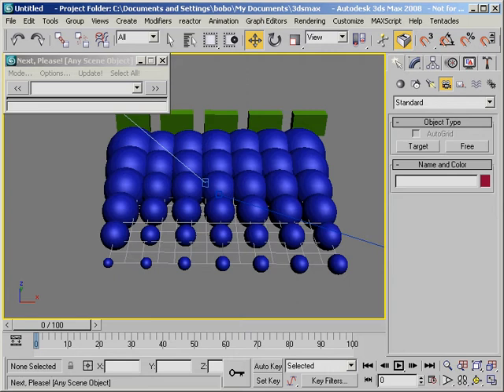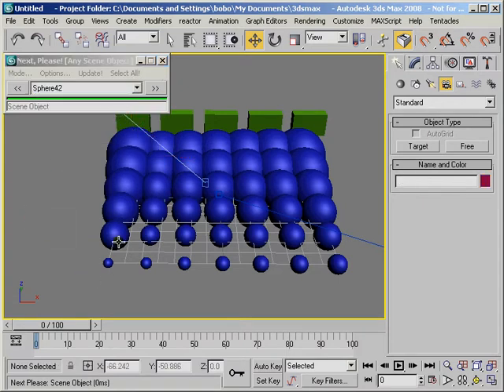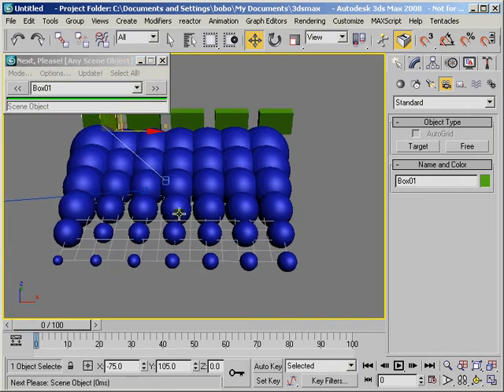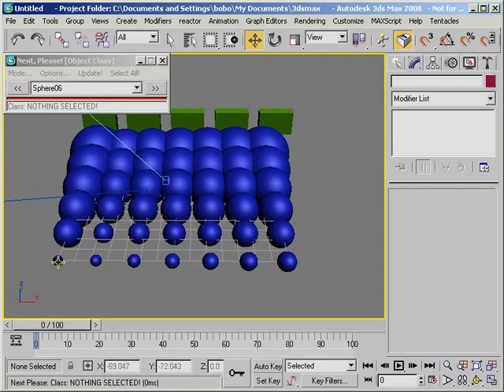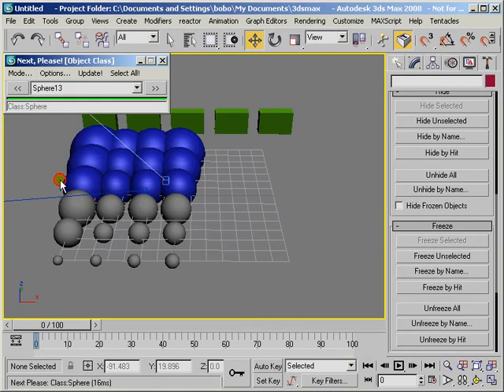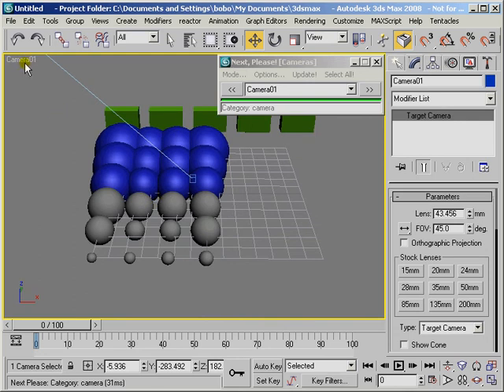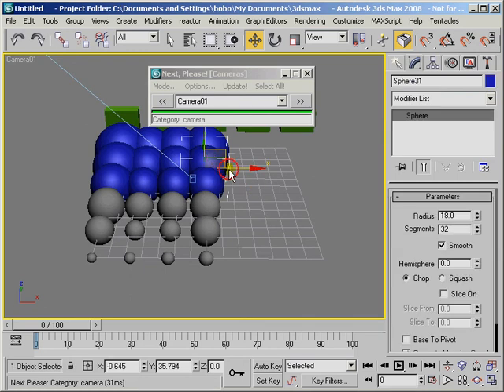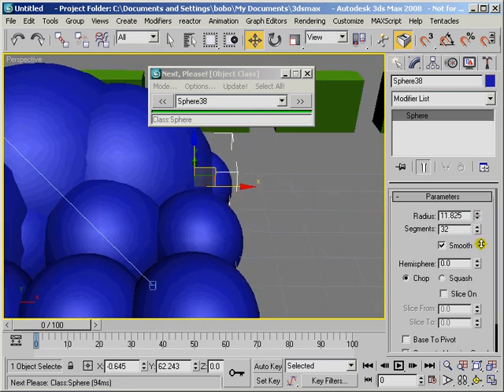NEXTPLEASE 06 Options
Part 6 of the Next Please! Intro - Sub-Objects.
Next Please! (NP! for short) is a scripted tool which implements a new approach to scene navigation and object selection in 3ds Max.
In particular, it allows for fast and intuitive cycling through similar objects and sub-objects with simple keyboard shortcuts.